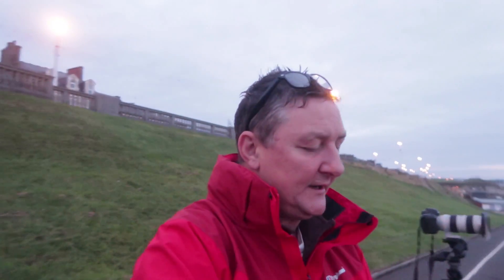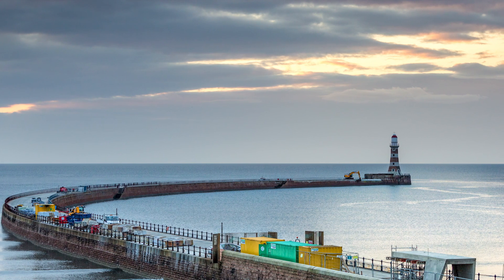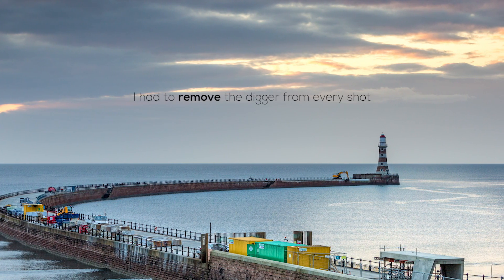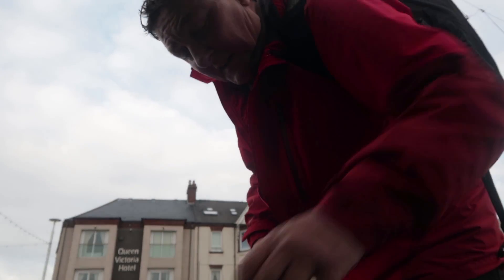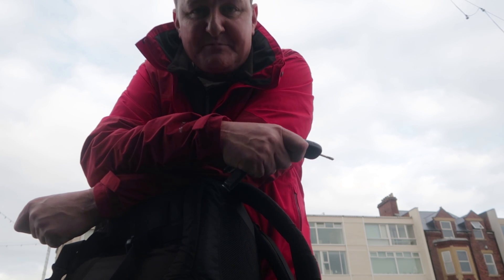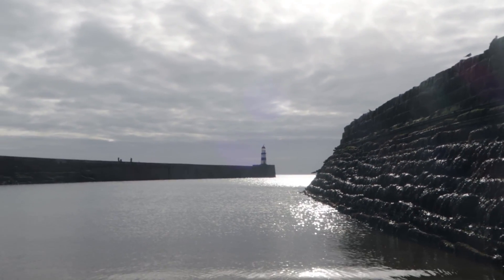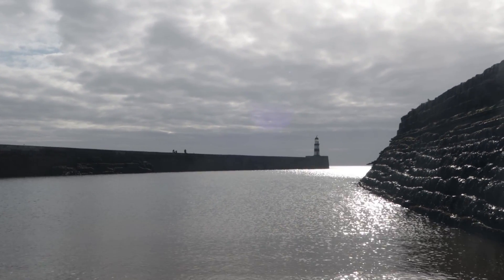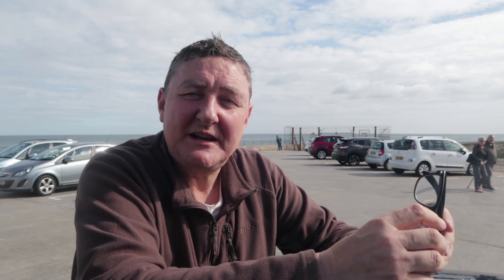Landscape Photography - Roker Lighthouse Sunderland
Ask yourself 2 Questions...  Landscape Photography, Roker Lighthouse Sunderland

OnPatrol Photography - Send him a little love from us...

Landscape Photography
Yesterday I traveled North to photograph Roker Lighthouse in Sunderland. I have been waiting to photograph the lighthouse for around 2 months. My vlogging days are Wednesdays and I wanted to photograph it when the weather conditions looked favorable and also when the tide was in. At last, I'm here!

I instantly had flashbacks of when I recently traveled north to photograph The Holy Island. The castle at Lindisfarne is covered with scaffolding and white protective sheeting. This is due to restoration work. AArrgghhhh it was pretty much the same story here.

Not only was the whole of the pier covered with workmen's gear,  equipment, and huts etc but (almost on purpose) there was a huge digger abandoned right at the end of pier next to the Lighthouse itself!

I woke up at 3AM and traveled 2 hours North just to photograph the Lighthouse, Imaging how I felt. pfff

The light wasn't the best either. Whilst the conditions and light weren't the best you just have to soldier on. Do you know what though... This is what makes or breaks a photographer. It's all too easy to quit!

In this video, I show you how under these circumstances you can still create great pictures.

My Gear:

Vlogging Gear
Camera Canon PowerShot G7 X Mark II
Joby GorillaPod Original Tripod
Joby Gorillapod Ball Head for SLR Camera

Camera Gear
Canon 1DX MKII
Canon 5D MK IV
Canon EF 70-200 mm f/2.8 L IS II USM Lens
Canon 100 – 400mm lens
Canon 24-105mm "L" Lens MK I
Canon 24-105mm "L" Lens MK II
Lee Filters Big Stopper (10 stop) ND Filter
Lee Filters Soft ND Graduated Filter 0.9 - ND
Canon Camera Remote Control Cable TC-80N3

WEEKLY VLOGGING... Since I've committed to weekly vlogging, you get the best and the worst. Besides, it's probably good to know that we don't always have successful days!

I make at least one video a week, and I've got some amazing locations penned.

Comments are always welcome btw

Credits:
Presented By: Gary Gough